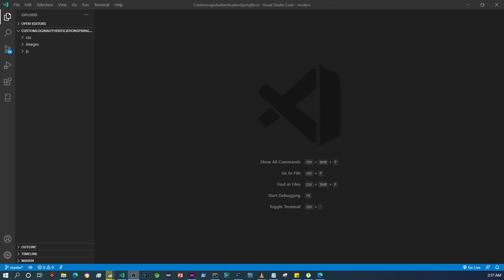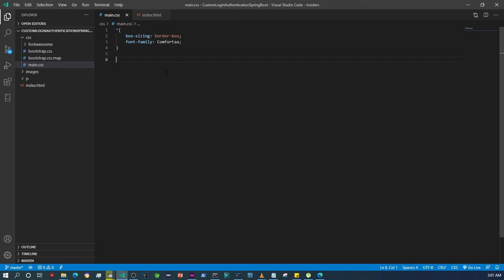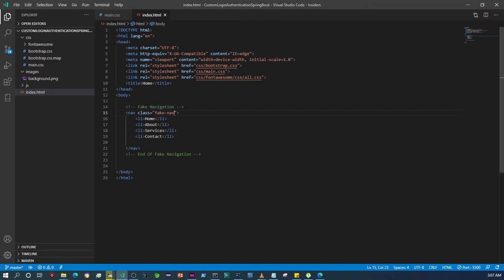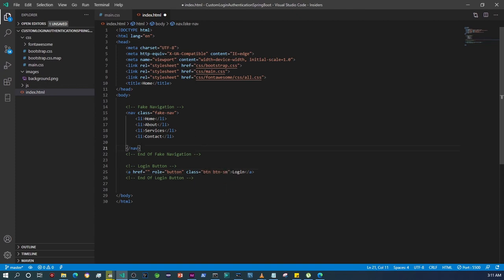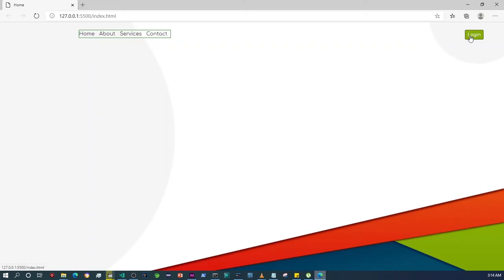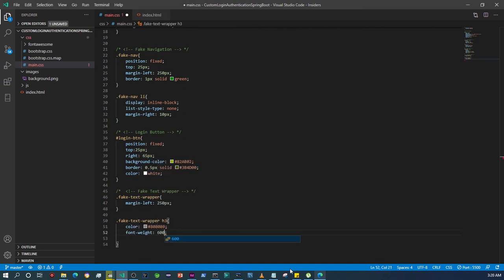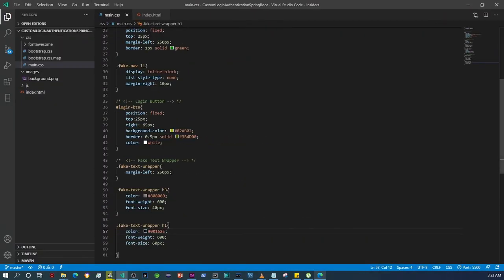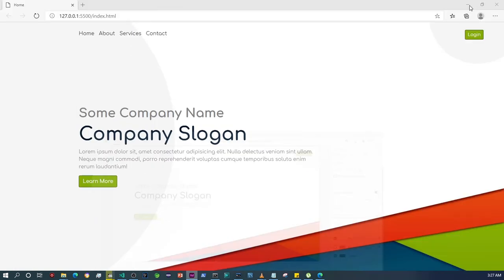2 Custom Login Authentication with Spring MVC and Spring Boot Landing Page Design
Hi guys.

In this video I design the landing page of my application.

This is the first video of the custom login authentication with Spring MVC and Spring Boot.